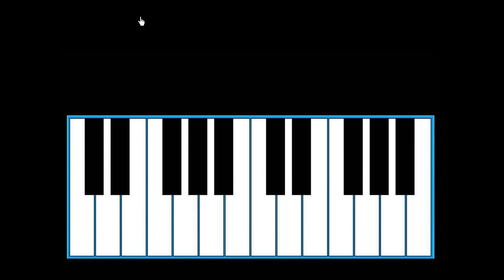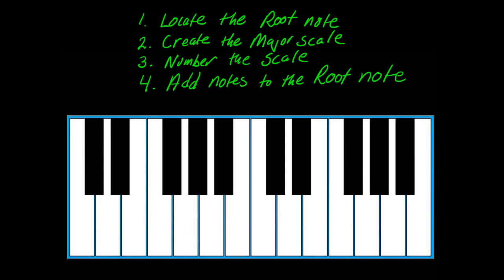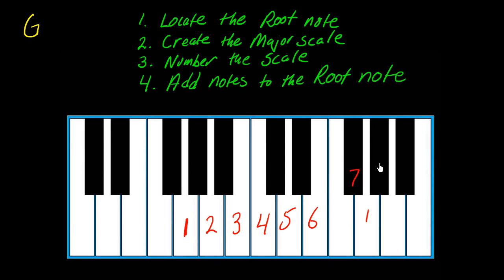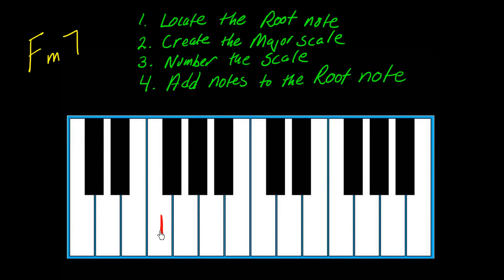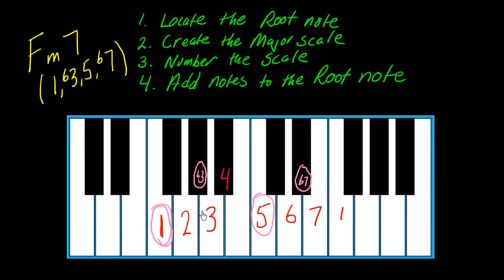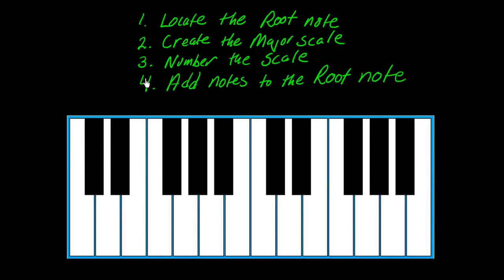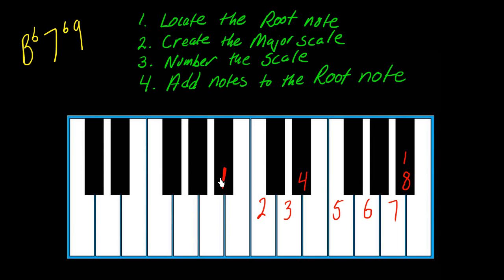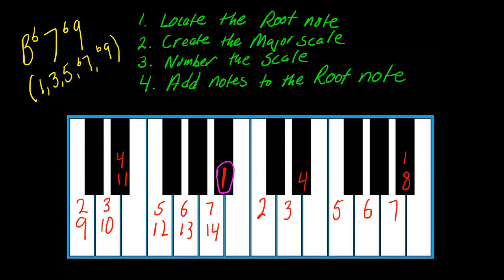How to create any chord on the keyboard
Worshipwoodshed lesson on chord theory.  This lesson show you how to create chords on the keyboard or piano.